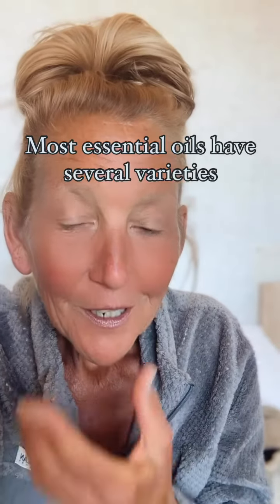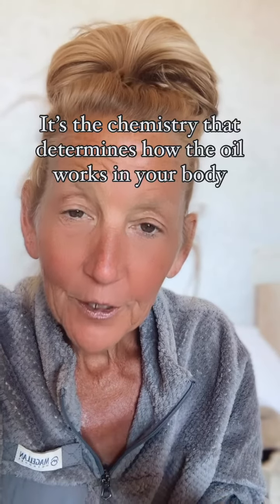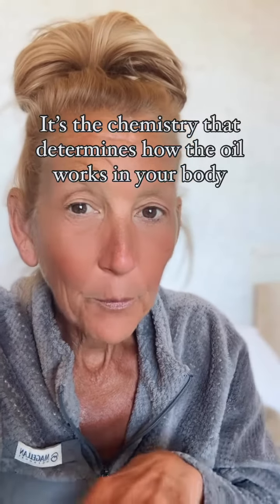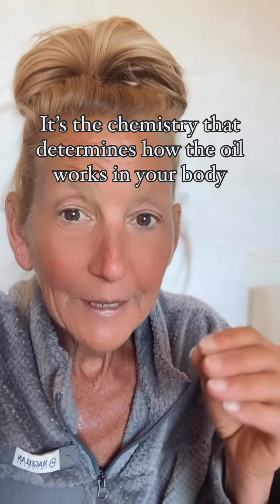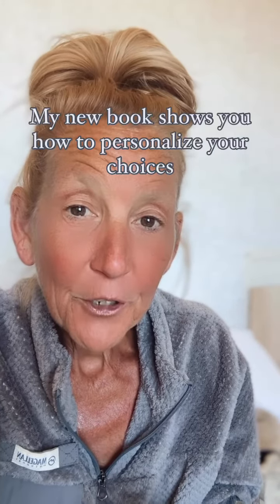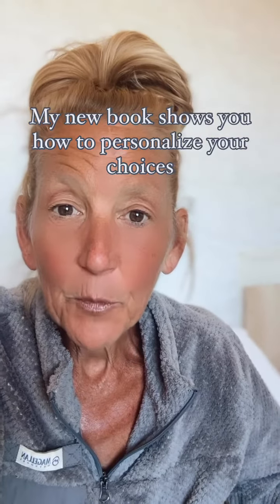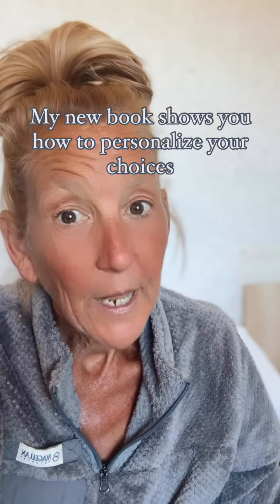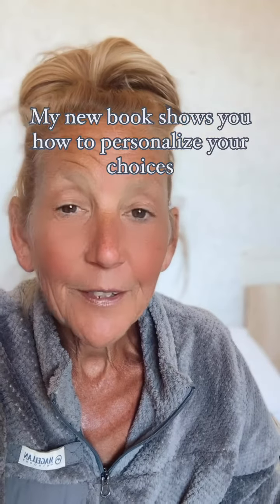Choosing essential oils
Health-giving essentialoils are not your garden variety‼️

Health-giving essential oils breath life into your cells.

They encourage self-regulation a.k.a. homeostasis which now gives your system the ability to balance itself with anti-inflammatory hormones

However, what your system needs to do that is unique to you

I heard it said on a post by the @dailystoic with @arthurcbrooks that Faith is the act of transcending you

Conventional measures focus on fixing. How’s that going?

Transcending means freeing yourself from a ‘fix it’ mindset

Faith isn’t sitting back & hoping for the best. It’s an act of will. Taking a stand for ‘I KNOW my body can be better, stronger, pain free’

Faith is not unlike conviction.

This is the purpose of my book. ⚡️ to empower faith by illustrating the unique nature of plants & how, when thoughtfully used, they attune your system with its Divine ability to not just be healthy BUT also support your reason for being alive ✨✨✨

Let me know if you have any questions. I’m a DM away!